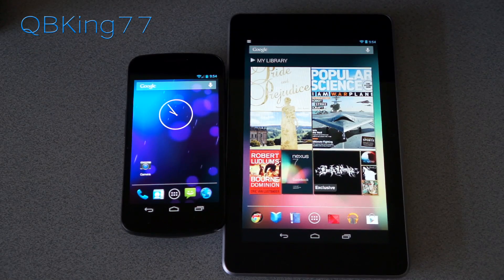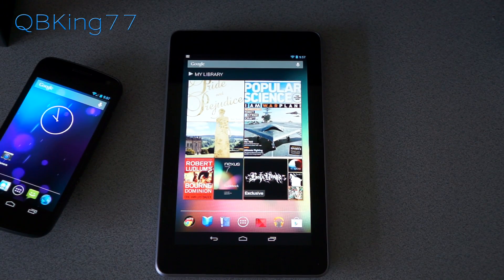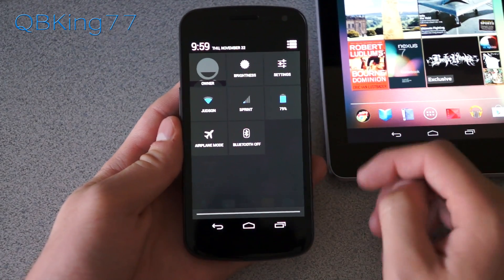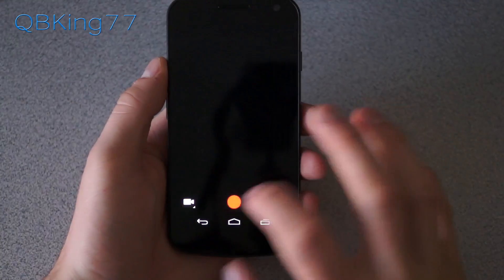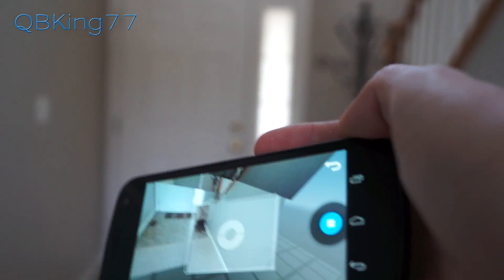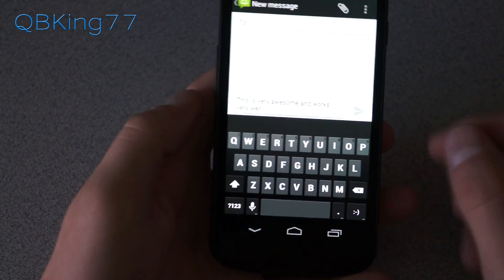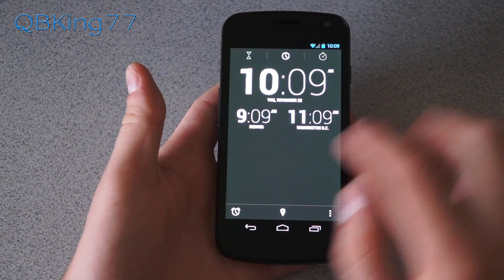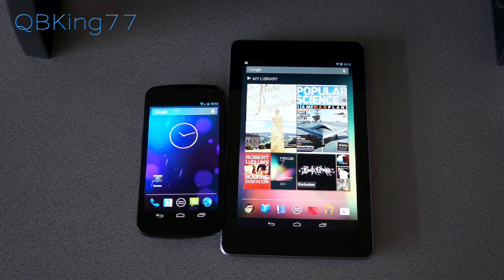Android 4.2 Jelly Bean Review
Here is a full review of the latest Android OS, Android 4.2 Jelly Bean. In this video I show off cool new features such as photosphere, multi users and many more! Let me know what you think.